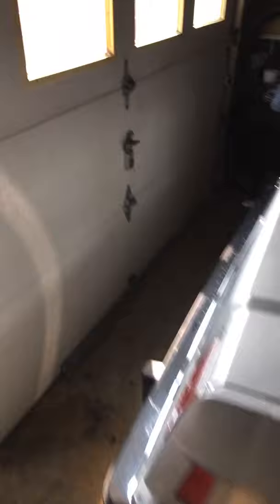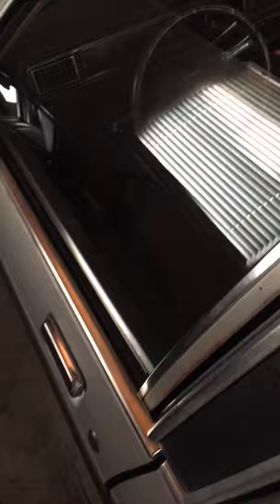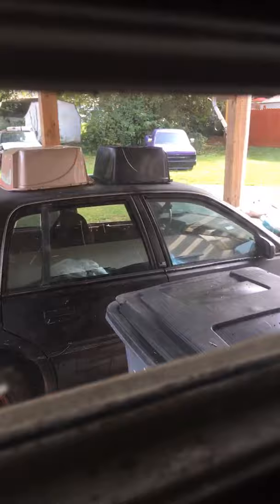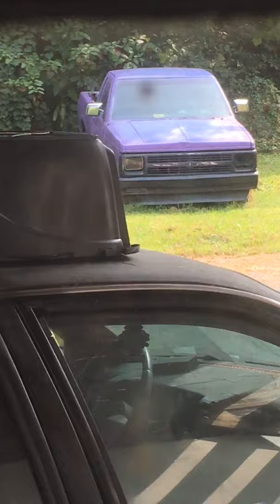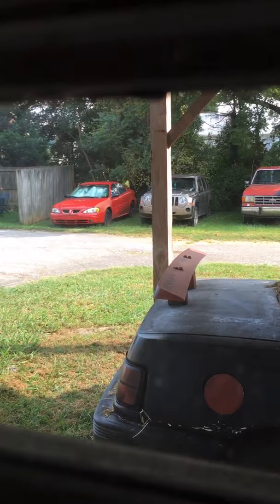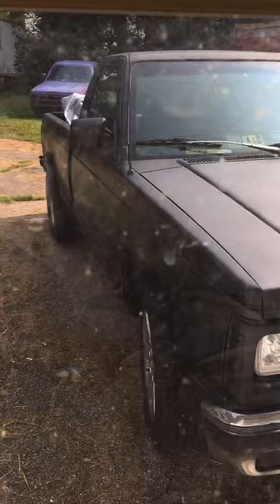Introducing My 1979 Ford LTD-S Landau! (Crown Victoria)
Welcome everyone to the 2nd Official channel of AaRonation! Today we will be looking at the ‘79 Ford LTD-S Landau (Crown Victoria)... ENJOY!